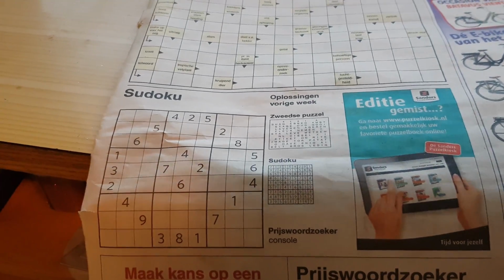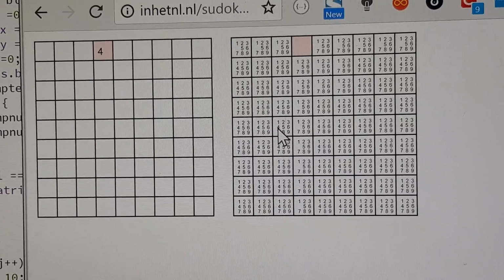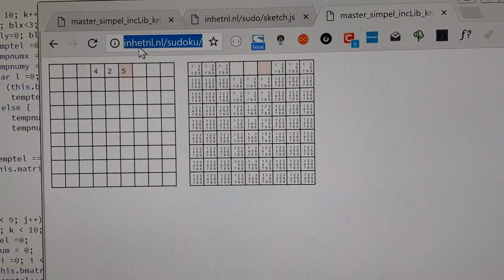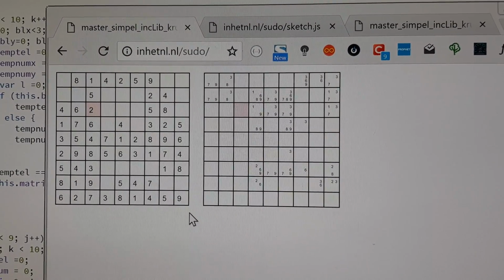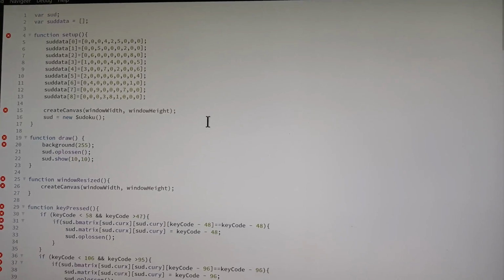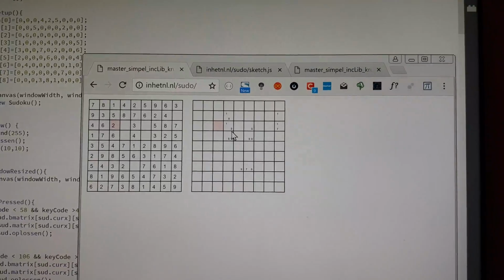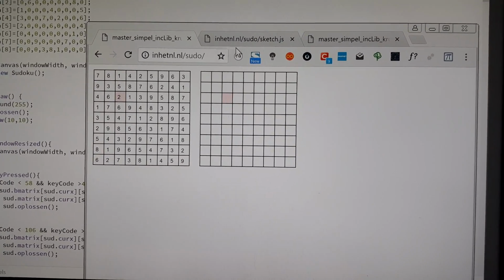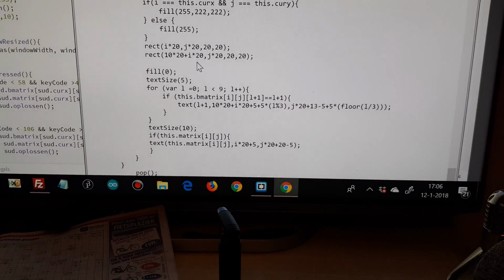Made a Sudoku solver in JavaScript 4 fun 2day.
P5js.org